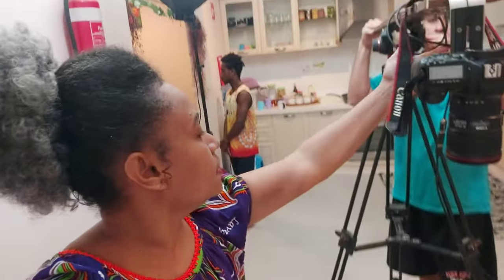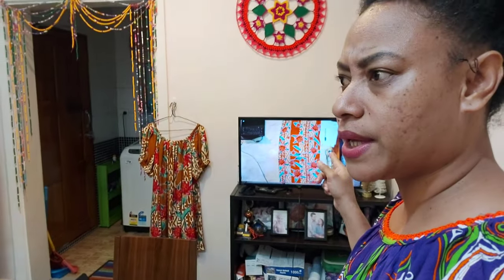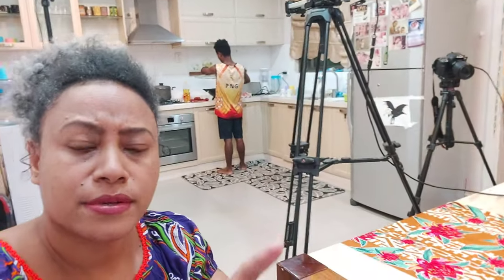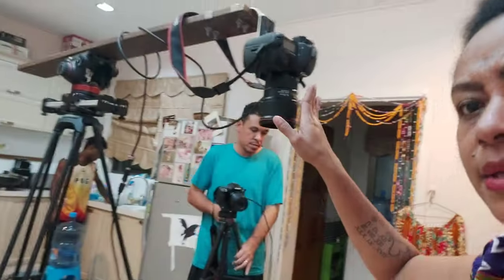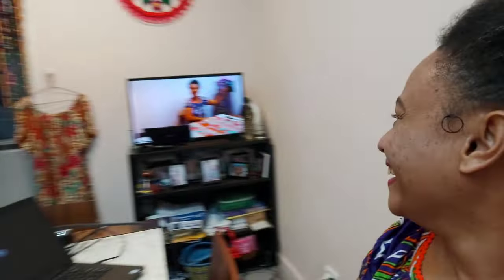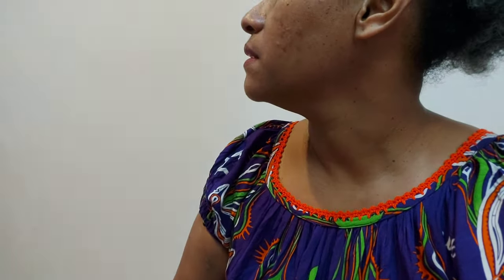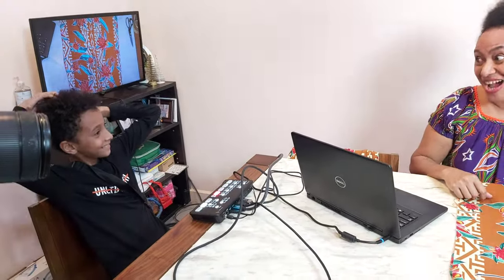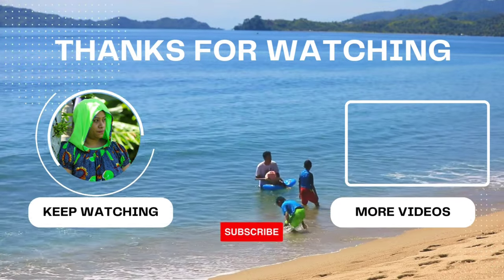First Online Sewing Training - Hoodie Kolos (Behind The Scenes)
Hey VM Fam

We did our first Online Sewing Training for Hoodie Kolos. We have more to come.

Here is a short behind the scenes video.

Cheers✌🏽 Enjoy